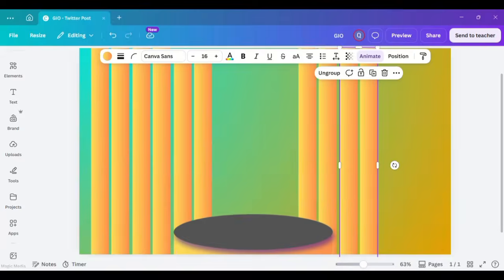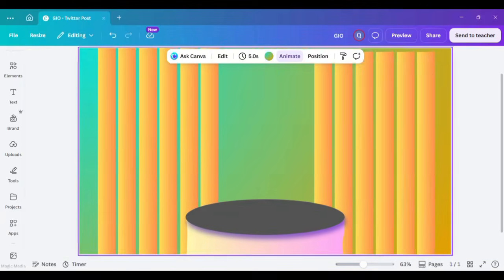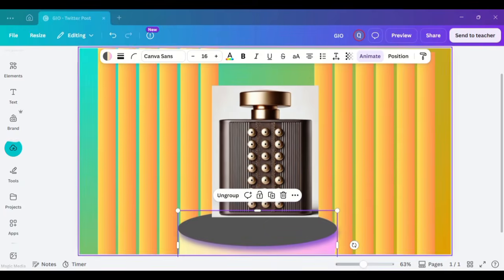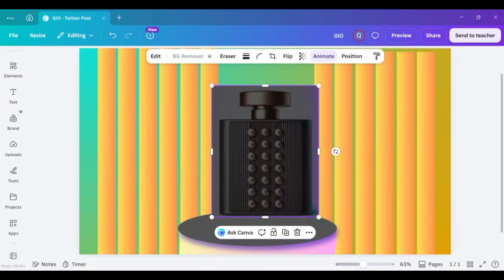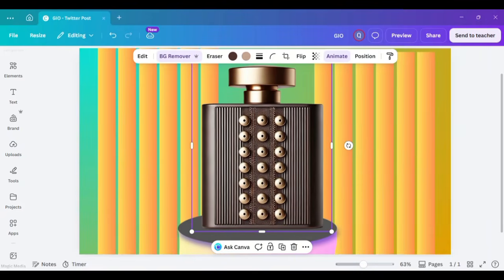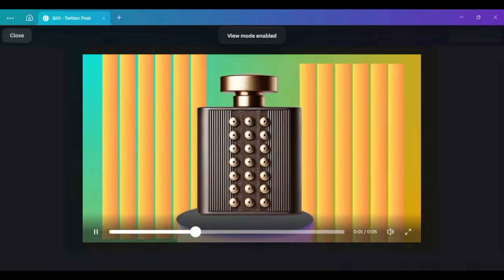HDR 4K Portrait|Professional Retouching LookCanonR6 + Photoshop ColorGradingMasterclass#E9DED88#4444